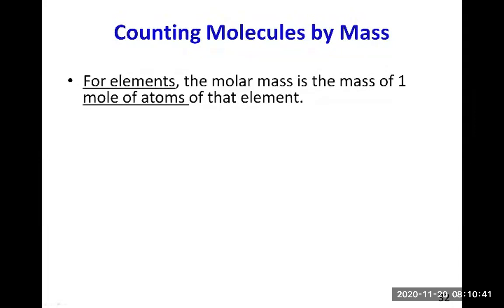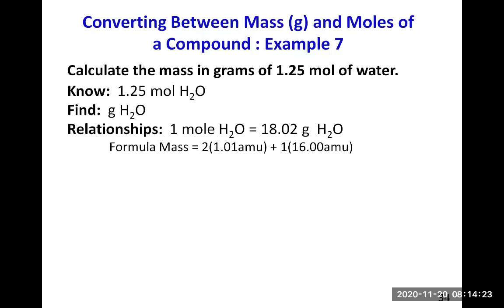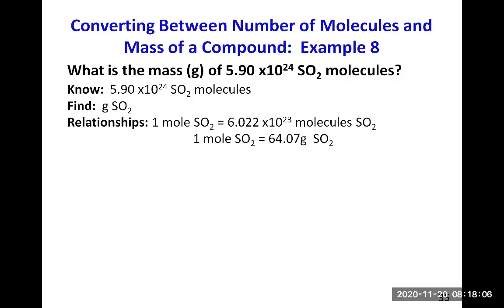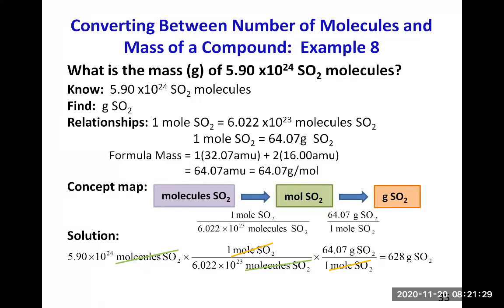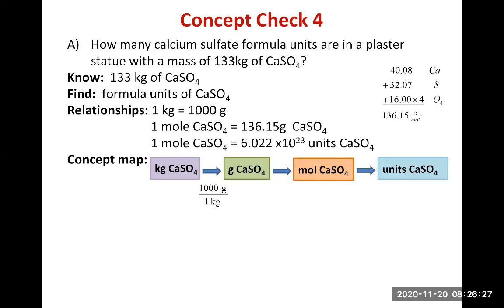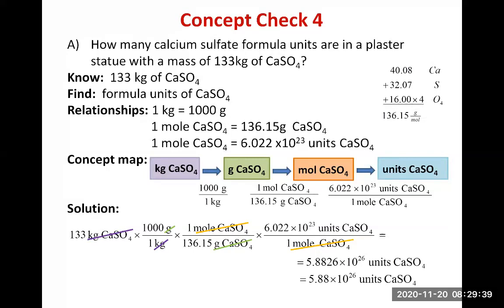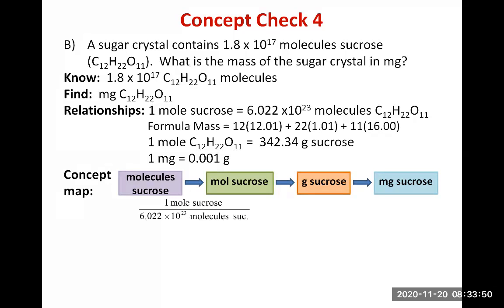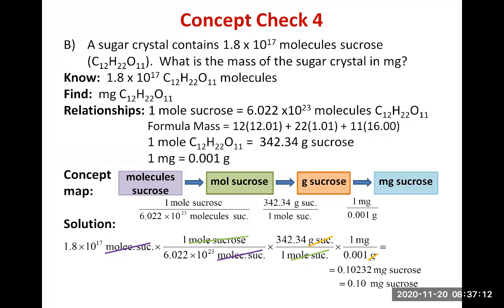CHEM 139 Chapter 8 V4 Counting Molecules by Mass